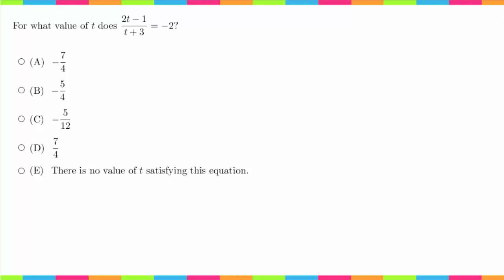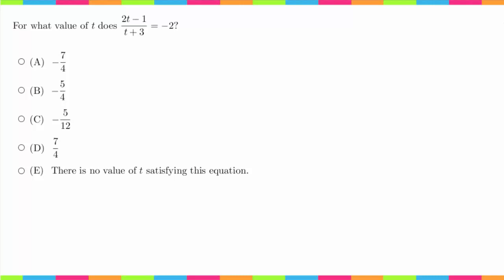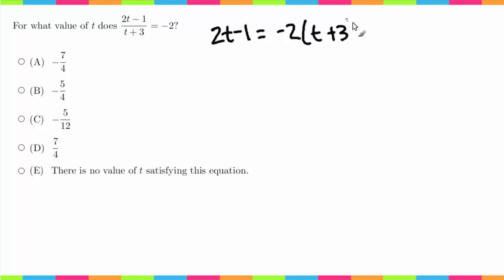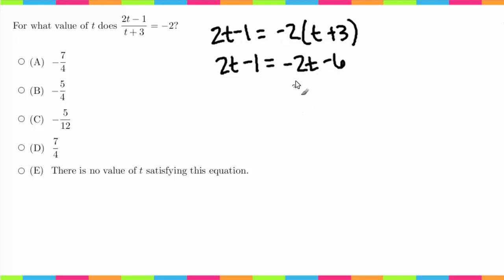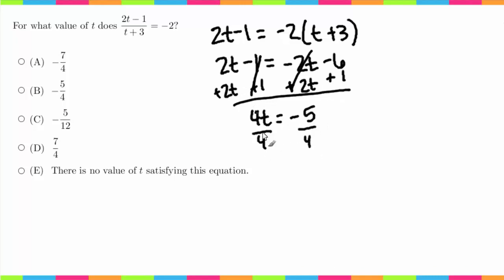MDTP Calculus Readiness Test (CRT): Solution to #8